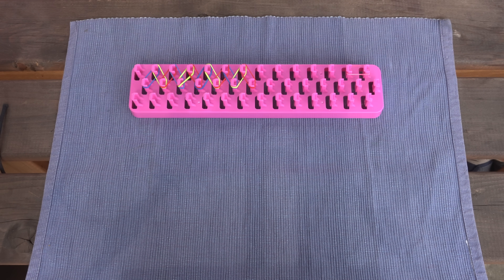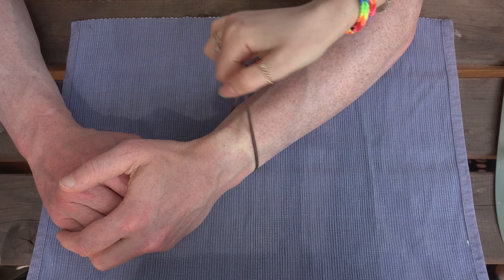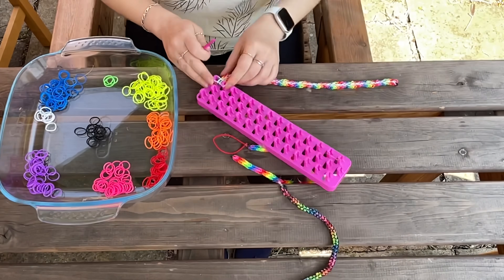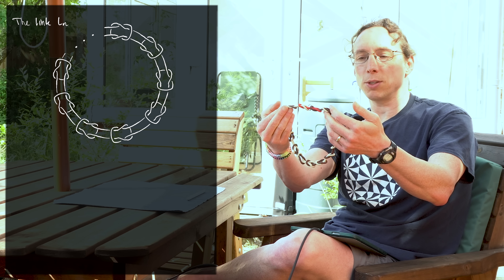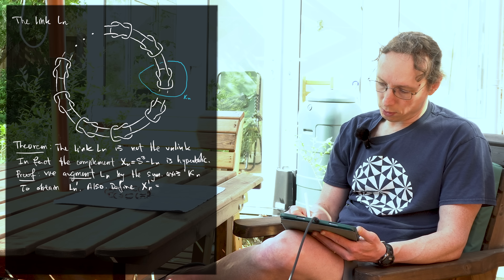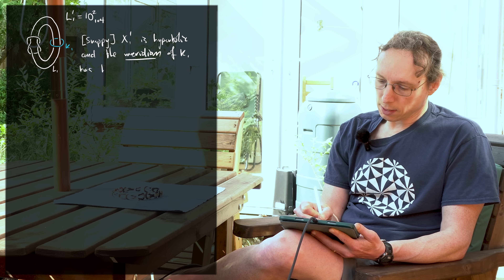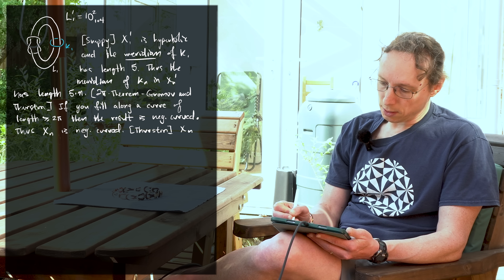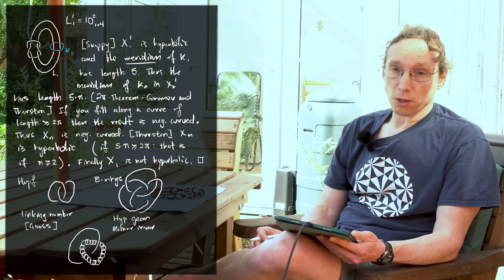Using topology to close a rubber band bracelet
With Sabetta Matsumoto and Saul Schleimer.

It seems impossible, but you can make a giant loop out of lots of little (not very stretchy) loops. So you can wrap a broken suitcase using hair ties, without any cutting or knotting.  Or you can finish off a rubber band bracelet without using a clip and, again, without any cutting or tying knots.  We explain the problem, the solution, and some of the mathematics behind it all.

Mathematics:

Milnor invariants -
J. Milnor. Link groups. Ann. of Math. (2), 59:177–195, 1954

For an introduction to hyperbolic geometry and its application to knot theory we recommend Jessica Purcell's book "Hyperbolic Knot Theory"

Loom bracelets:

- Fishtail Loom Bracelet - Tutorial || Rainbow Loom
- How to Make a Boxed Bow Bracelet - EASY design on the Rainbow Loom
- Rainbow Loom! DIY 5 Easy Rainbow Loom Bracelets without a Loom (DIY Loom Bands)